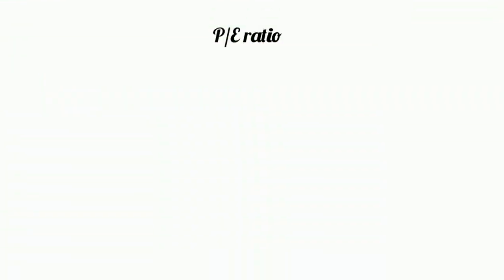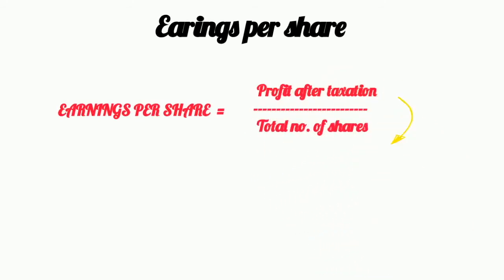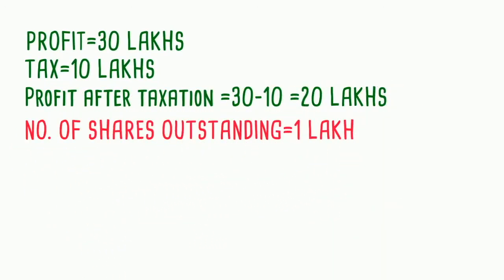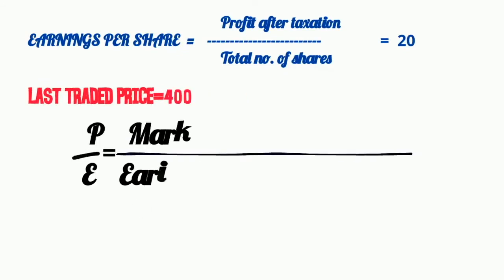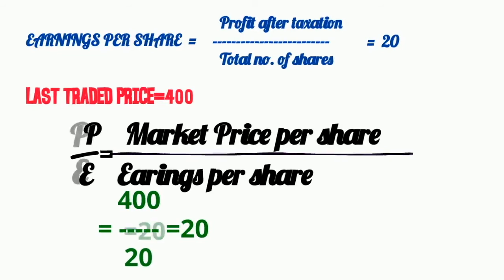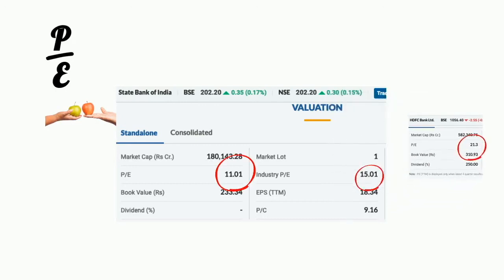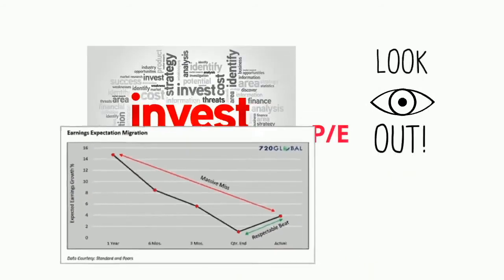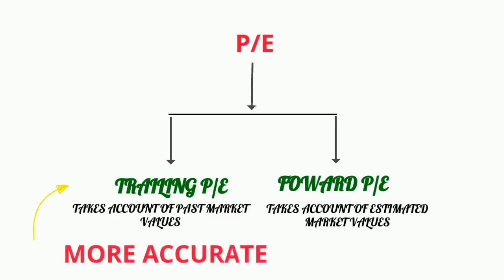Price per earnings ratio | P/E | fundamentals of stock market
P/E ratio is price per earnings ratio which is an important parameter to be watched while investing.
P/E Ratio= Market value per share / Earnings per share

Here is the link towards a brokerage which is generally preferred by me.